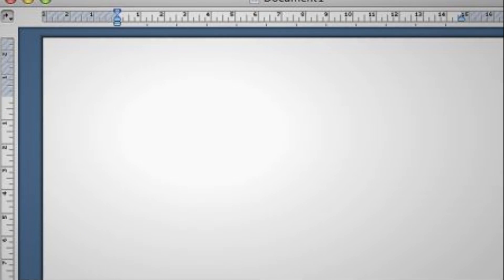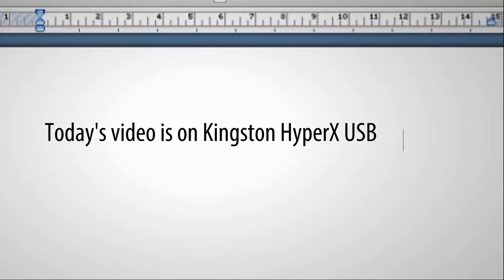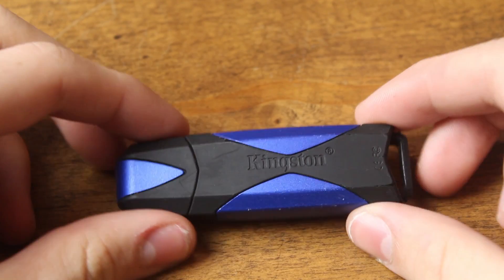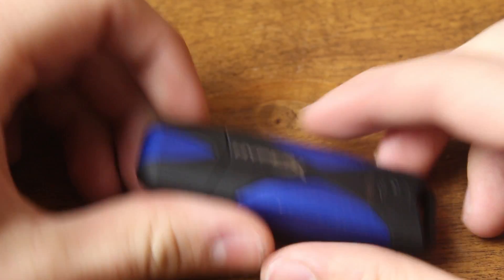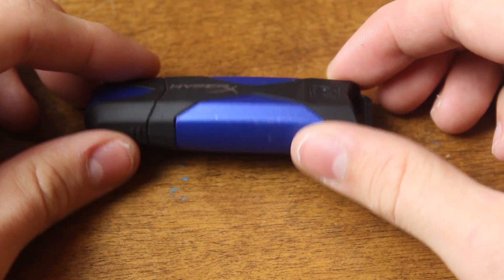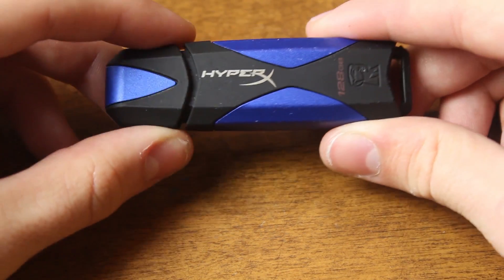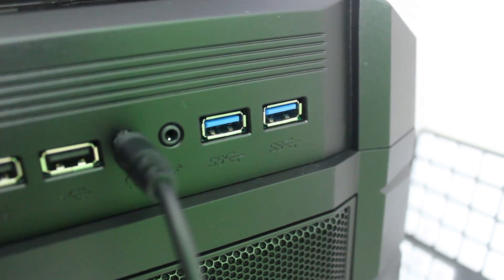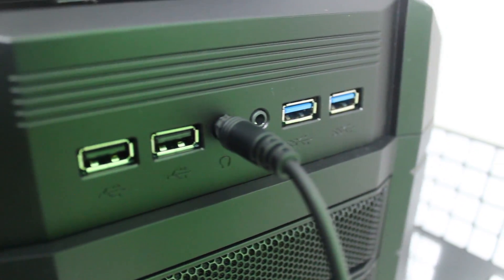256GB USB Flash Drive Review : Kingston Datatraveler HyperX USB 3.0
Review of the worlds biggest and fastest USB the Kingston Datatraveler HyperX USB 3.0

Boot Windows 7/8 off a USB:
Most USB's are not fully bootable.  You have to convince the computer your USB is a hard drive. for instructions.  If not, kingston sells "Windows to Go Drives" which allows you to install a bootable windows on it.